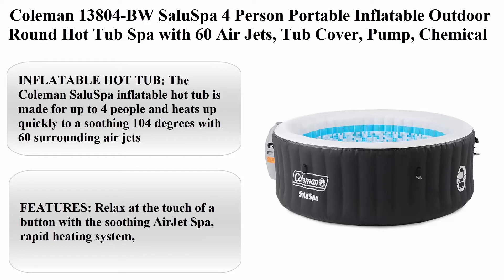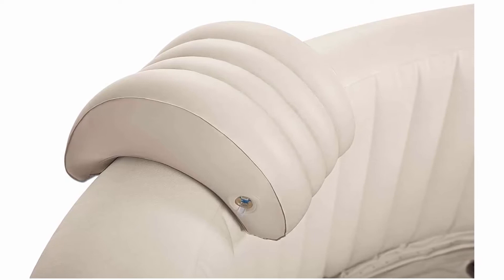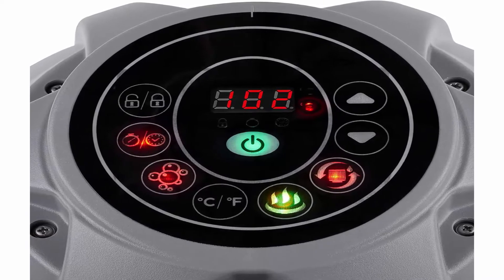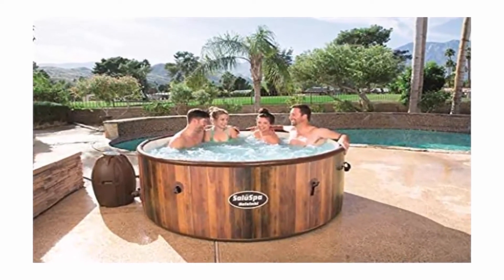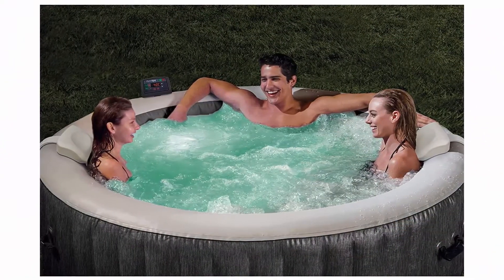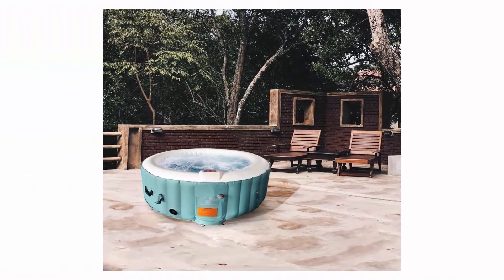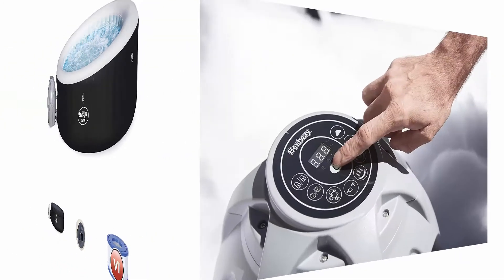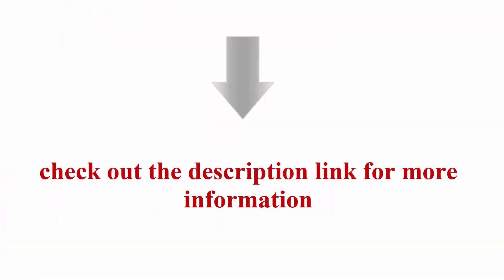Top 10 Best Portable Hot Tub in 2021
Top 1:  Coleman 13804-BW SaluSpa 4 Person Portable Inflatable Outdoor Round Hot Tub Spa with 60 Air Jets, Tub Cover, Pump, Chemical Floater, and 2 Filter Cartridges, Black

Top 2:  Intex 28409E PureSpa 85-in x 28-in 6 Person Home Outdoor Portable Inflatable Round Hot Tub Spa with 170 Bubble Jets and Built in Heat Pump, Blue

Top 3:  Coleman 15442-BW SaluSpa 4 Person Portable Inflatable Outdoor Square Hot Tub Spa with 114 Air Jets, Tub Cover, Pump, Chemical Floater and 2 Filter Cartridges, Gray

Top 4:  Bestway SaluSpa 71" x 26" Helsinki AirJet Inflatable Hot Tub

Top 5:  Intex 28429E PureSpa Plus 6.4 Foot Diameter 4 Person Portable Inflatable Hot Tub Spa with 140 Bubble Jets and Built in Heater Pump, Blue

Top 6:  Intex 28439E Greywood Deluxe 4 Person Outdoor Portable Inflatable Hot Tub Spa with Multi-Color LED Light, Foam Headrests, and 140 Bubble Jets, Gray

Top 7:  ALEKO HTIR4GRW Round Inflatable Hot Tub Spa with Cover, 4 Person Portable Hot Tub 210 Gallon Light Blue and White

Top 8:  Coleman SaluSpa Inflatable Hot Tub | Portable Hot Tub W/ Heated Water System & Bubble Jets | Relieves Stress, Muscle, & Joint Pain | Fitsup to 6 People

Top 9:  Bestway SaluSpa Miami Inflatable Hot Tub, 4-Person AirJet Spa

Top 10:  Intex 28481E Simple Spa 77in x 26in 4-Person Outdoor Portable Inflatable Round Heated Hot Tub Spa with 100 Bubble Jets, Filter Pump, and Cover, Gray